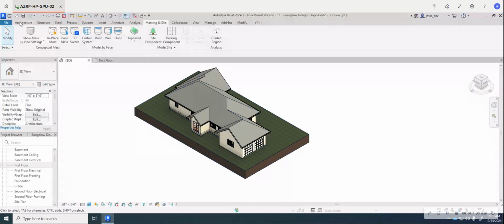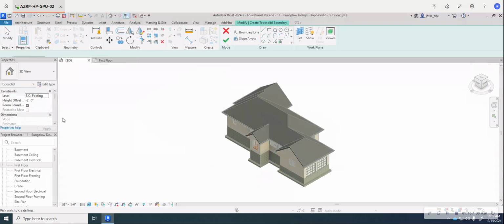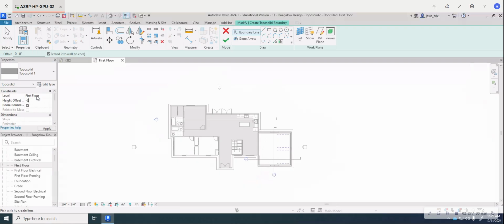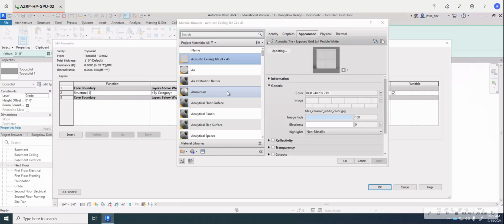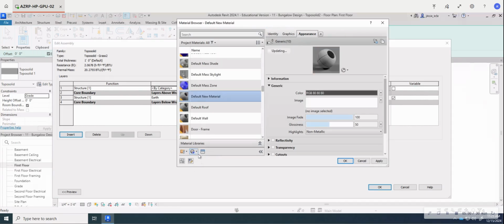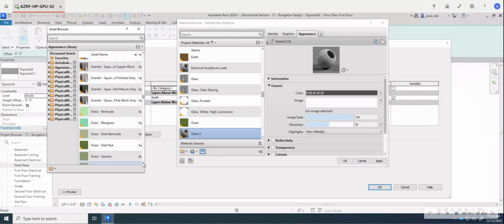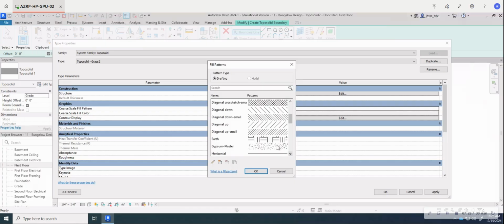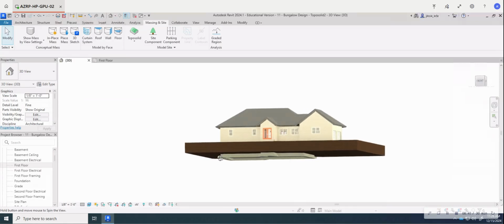Creating a Toposolid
In this video we are creating a toposolid for our bungalow project